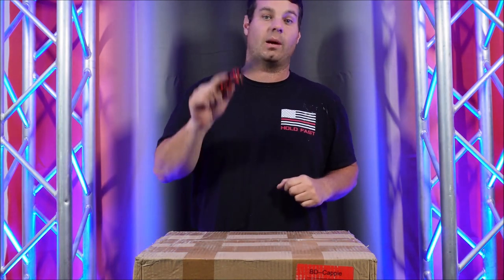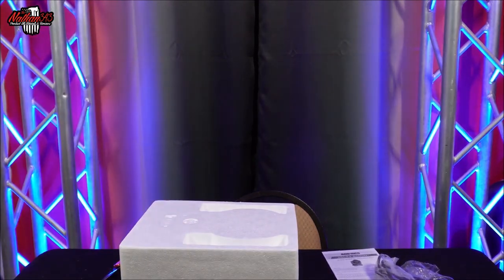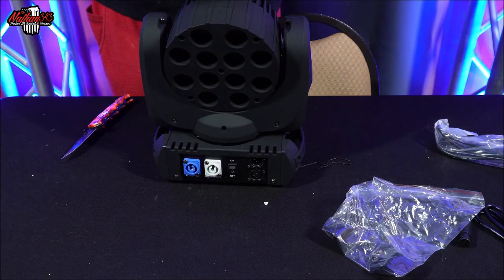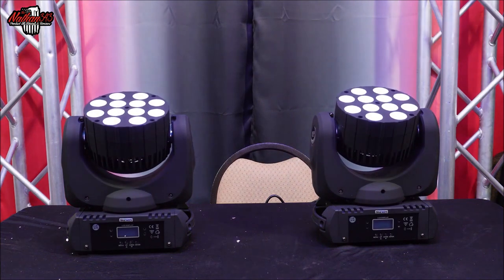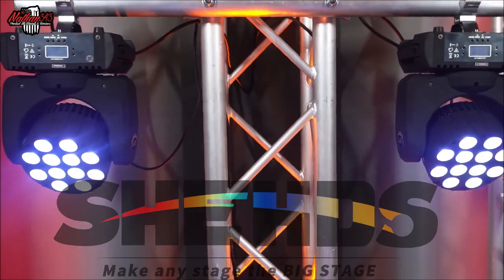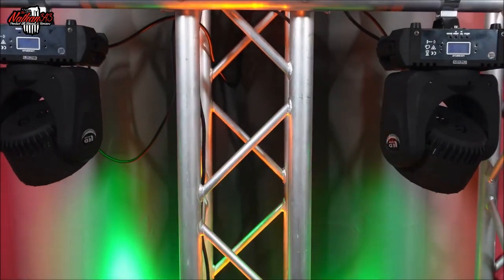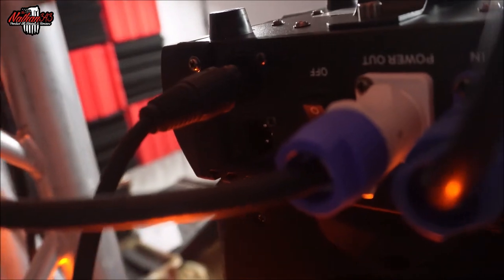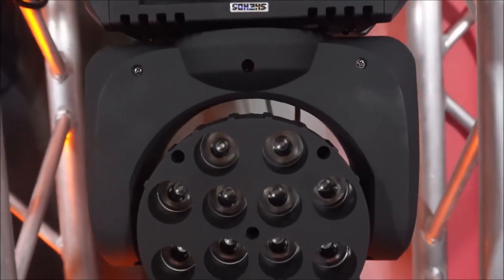Shehds 12x12W RGBW LED Beam Moving Head Light